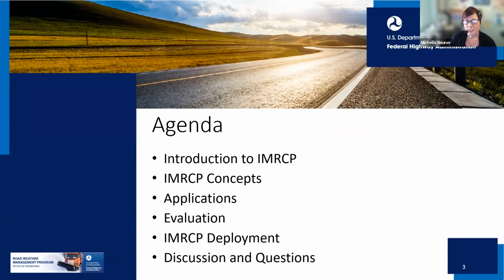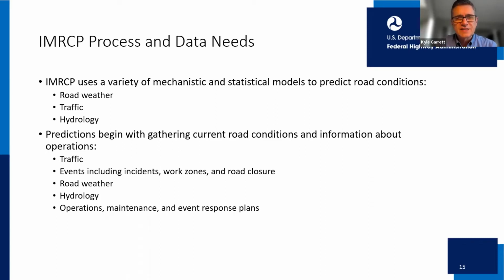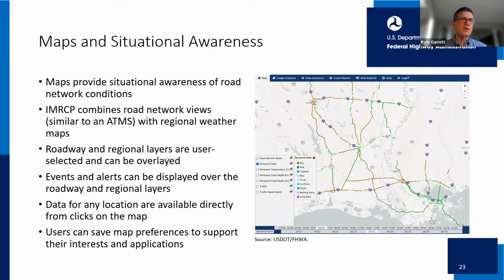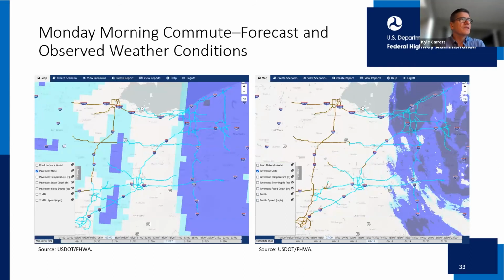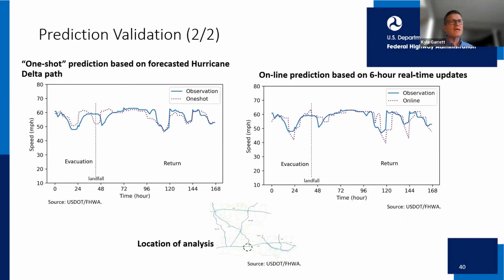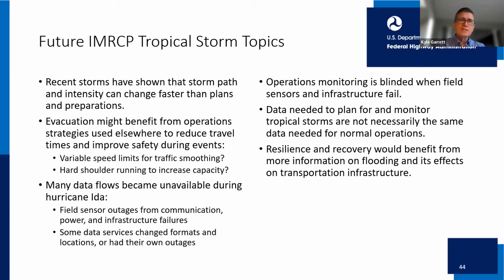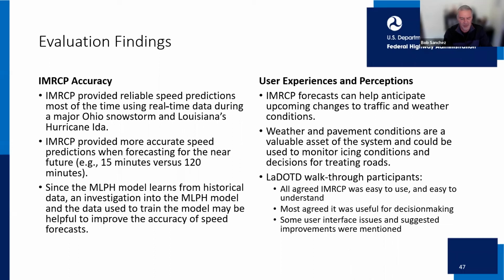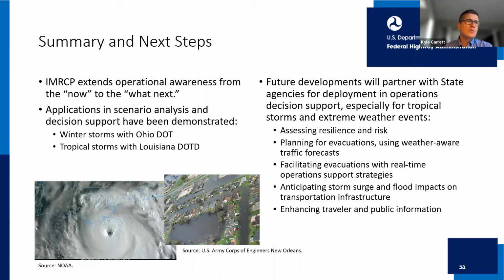Road Weather Spotlight Integrated Modeling for Road Condition Prediction IMRCP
Summary:

The Federal Highway Administration (FHWA) Road Weather Management Program (RWMP) is pleased to present the Road Weather Spotlight, a monthly webinar series discussing the challenges of various road weather events, lessons learned, and practical solutions. The series runs the first Wednesday of each month and includes a facilitated panelist discussion with an open Q&A for attendees.

Please join us for our next webinar focused on Integrated Modeling for Road Condition Prediction (IMRCP) on Wednesday, November 2 from 1:00-2:30 P.M. ET.

IMRCP is intended to enhance situational awareness and provide decision support for transportation operations during adverse weather events. IMRCP gathers traffic and weather data from a multitude of sources to create new forecast information for road conditions. IMRCP also provides tools for “what if” analyses and data for past, present, and future operational time horizons.

In phase 4, FHWA deployed IMRCP in Louisiana and Ohio. The Louisiana deployment targeted weather events such as tropical storms severe enough to warrant early planning for evacuations and emergency response. The Ohio deployment focused on winter weather events to provide scenario assessment and decision support for weather-responsive management strategies. This webinar will cover the methodology and findings from phase 4 of IMRCP.

Instructors:

Speakers:

Jawad Paracha, FHWA
Kyle Garrett, Synesis Partners
Bob Sanchez, Leidos
Scott Lucas, Ohio DOT
Lucy Kimbeng, Louisiana DOTD